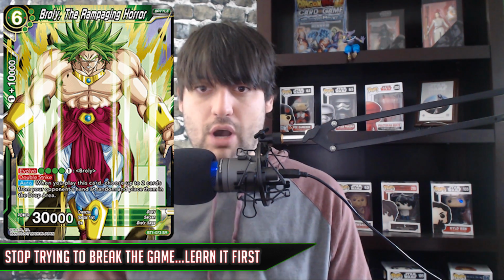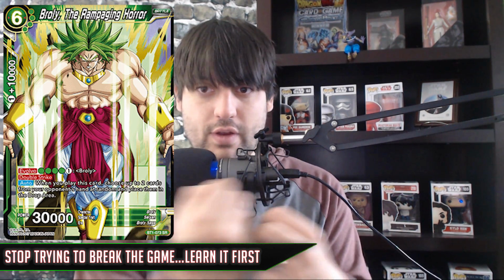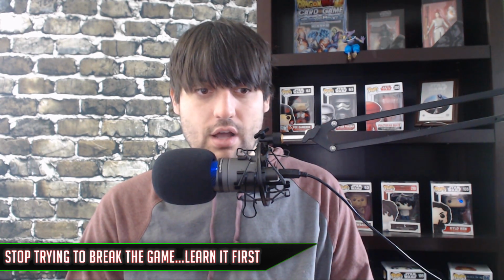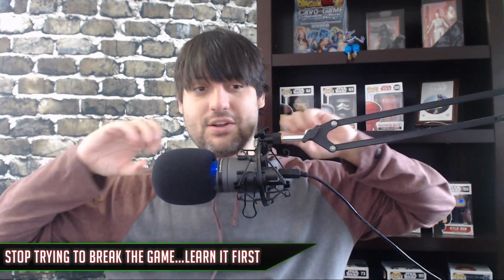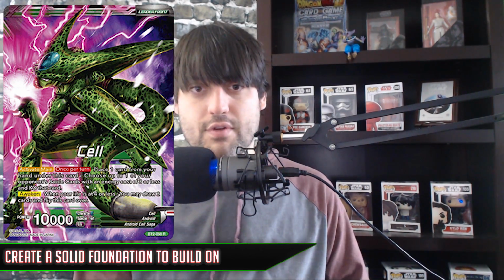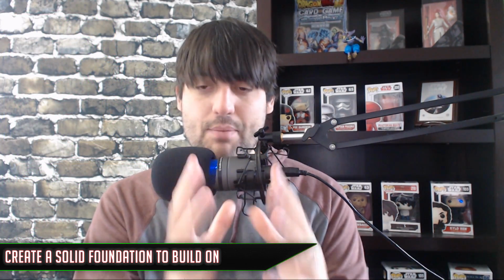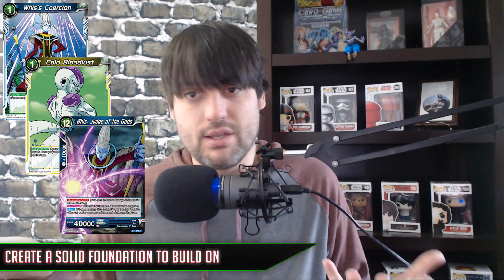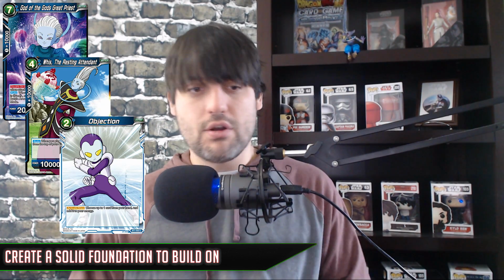Dragon Ball Super Card Game [DBS TCG] Meta Monday #5: How To Construct A Competitive Deck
In this week's Meta Monday I go over the method I use to build competitive decks for the Dragon Ball Super Card Game.

If you are not already a member check out the Facebook Community Discussion Group!

If you live in the Tri-State Area (West Virginia, Ohio, or Pennsylvania) visit the Tri-State DBS TCG Group to stay up to date on all events in that area.